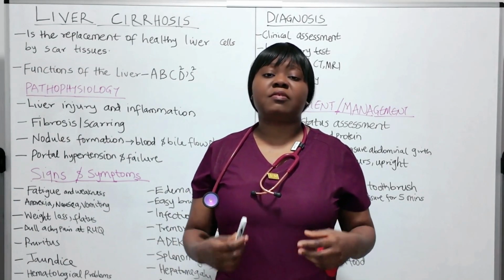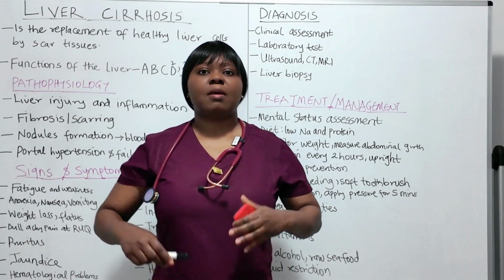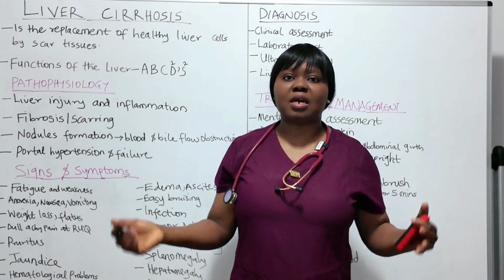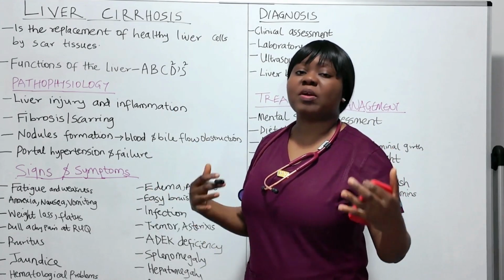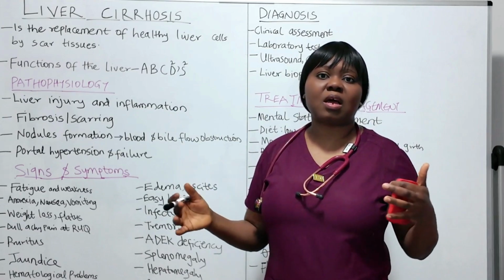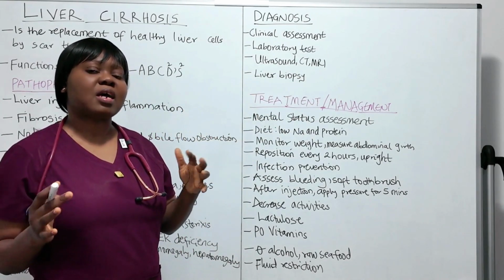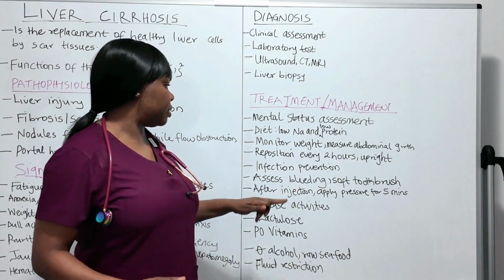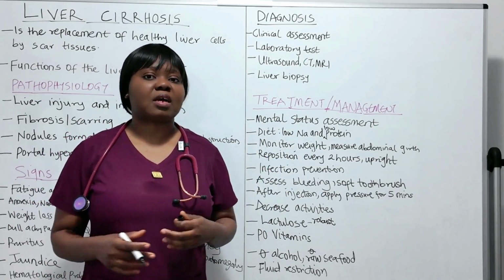An Overview of Liver Cirrhosis/Cause, Pathophysiology, Symptoms & Treatment of Liver Cirrhosis NCLEX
An Overview of Liver Cirrhosis/Causes, Pathophysiology, Symptoms, Diagnosis, Treatment, Nursing Care, Management and Complication of Liver Cirrhosis NCLEX review.

In this video, I dive deep into Cirrhosis, a serious liver condition characterized by severe scarring and damage to liver cells due to long-term injuries like chronic alcohol use, viral infections (Hepatitis B, C, or D), obesity, bile duct disorders, cardiac and autoimmune diseases. As healthy liver cells are replaced with fibrous tissue, the liver's ability to filter blood, metabolize nutrients, detoxify harmful substances, and store essential vitamins is compromised. I also explore the complications of cirrhosis, including portal hypertension, splenomegaly, liver cancer, hepatic encephalopathy, and life-threatening esophageal varices. Learn about the early and late-stage symptoms such as jaundice, ascites, tremor, asterixis, and elevated ammonia levels, and discover key nursing interventions and management that can help manage these symptoms—like dietary modifications, monitoring for
bleeding, fluid restrictions, and the use of medications like lactulose to reduce ammonia buildup.
Although not discussed in this video but important that I state it here are additional treatments which include liver transplantation, which is often the definitive cure for end-stage cirrhosis. Medications such as diuretics, blood products, vitamin K, beta-blockers, or nitrates may be used to manage symptoms and prevent complications. In cases of ascites, a paracentesis procedure can help remove fluid buildup from the abdomen.
This comprehensive guide is perfect for nursing students, NCLEX preparation, and healthcare professionals who want a clear understanding of cirrhosis management and patient care.